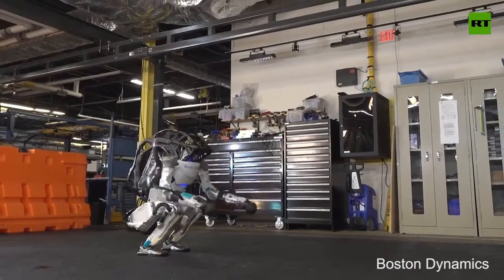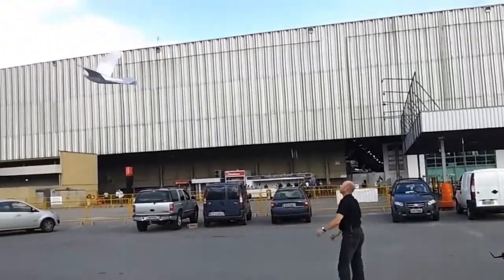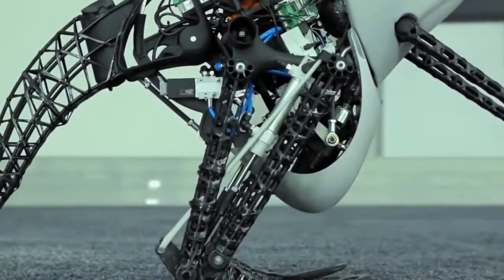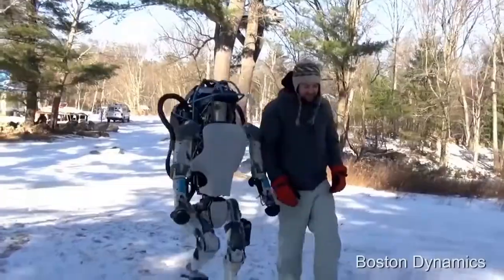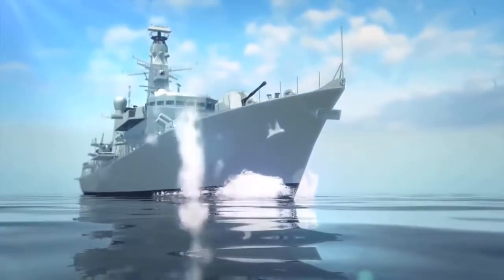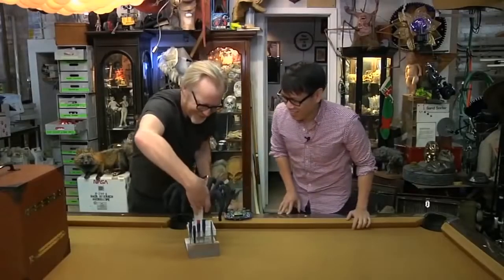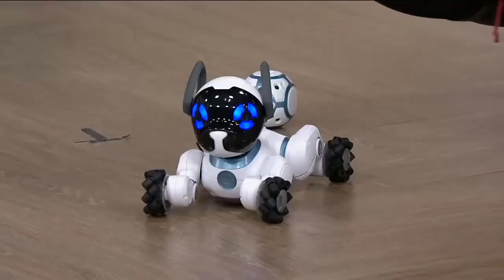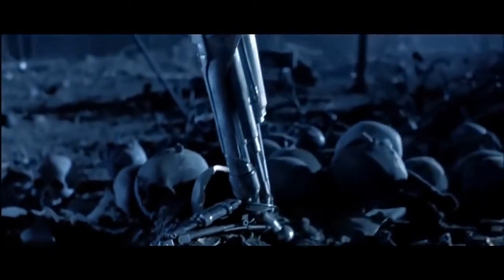10 Powerful And Smart Robots That Really Exist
A robot is a machine—especially one programmable by a computer— capable of carrying out a complex series of actions automatically. Robots can be guided by an external control device or the control may be embedded within. Robots may be constructed on the lines of human form, but most robots are machines designed to perform a task with no regard to their aesthetics.

Robots can be autonomous or semi-autonomous and range from humanoids such as Honda's Advanced Step in Innovative Mobility (ASIMO) and TOSY's TOSY Ping Pong Playing Robot (TOPIO) to industrial robots, medical operating robots, patient assist robots, dog therapy robots, collectively programmed swarm robots, UAV drones such as General Atomics MQ-1 Predator, and even microscopic nano robots. By mimicking a lifelike appearance or automating movements, a robot may convey a sense of intelligence or thought of its own. Autonomous things are expected to proliferate in the coming decade, with home robotics and the autonomous car as some of the main drivers.

The branch of technology that deals with the design, construction, operation, and application of robots, as well as computer systems for their control, sensory feedback, and information processing is robotics. These technologies deal with automated machines that can take the place of humans in dangerous environments or manufacturing processes, or resemble humans in appearance, behavior, or cognition. Many of today's robots are inspired by nature contributing to the field of bio-inspired robotics. These robots have also created a newer branch of robotics: soft robotics.

From the time of ancient civilization there have been many accounts of user-configurable automated devices and even automata resembling animals and humans, designed primarily as entertainment. As mechanical techniques developed through the Industrial age, there appeared more practical applications such as automated machines, remote-control and wireless remote-control.

The term comes from a Czech word, robota, meaning "forced labor"; the word 'robot' was first used to denote a fictional humanoid in a 1920 play R.U.R. (Rossumovi Univerzální Roboti - Rossum's Universal Robots) by the Czech writer, Karel Čapek but it was Karel's brother Josef Čapek who was the word's true inventor. Electronics evolved into the driving force of development with the advent of the first electronic autonomous robots created by William Grey Walter in Bristol, England in 1948, as well as Computer Numerical Control (CNC) machine tools in the late 1940s by John T. Parsons and Frank L. Stulen. The first commercial, digital and programmable robot was built by George Devol in 1954 and was named the Unimate. It was sold to General Motors in 1961 where it was used to lift pieces of hot metal from die casting machines at the Inland Fisher Guide Plant in the West Trenton section of Ewing Township, New Jersey.

Robots have replaced humans in performing repetitive and dangerous tasks which humans prefer not to do, or are unable to do because of size limitations, or which take place in extreme environments such as outer space or the bottom of the sea. There are concerns about the increasing use of robots and their role in society. Robots are blamed for rising technological unemployment as they replace workers in increasing numbers of functions. The use of robots in military combat raises ethical concerns. The possibilities of robot autonomy and potential repercussions have been addressed in fiction and may be a realistic concern in the future.